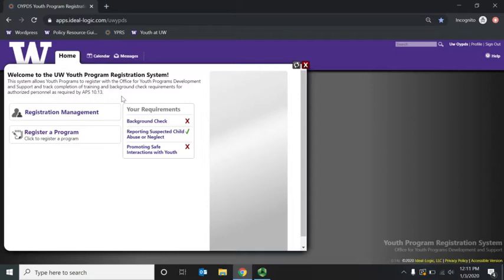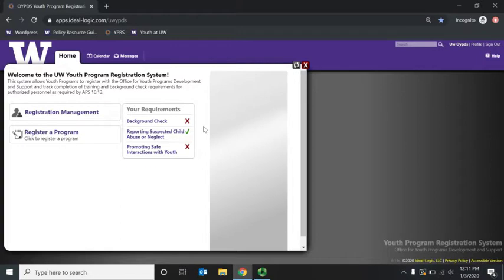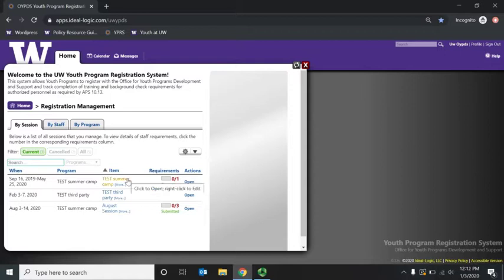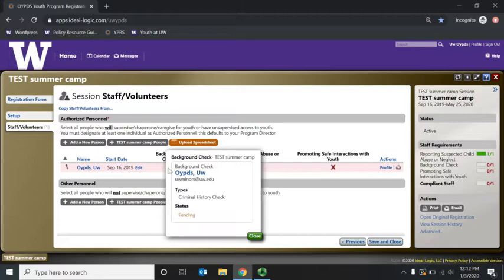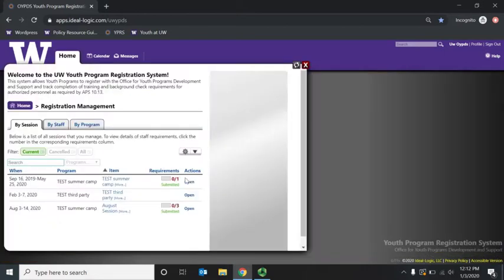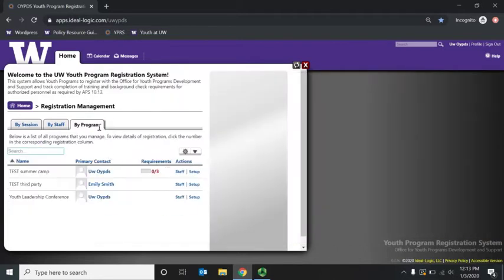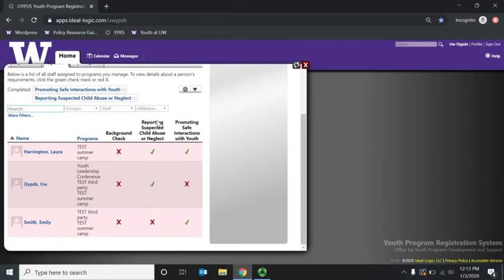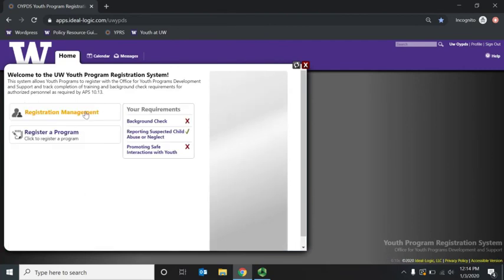Viewing Authorized Personnel Requirement Completion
This tutorial demonstrates how to view your staff's completion of required training and background checks in the UW Youth Program Registration System.